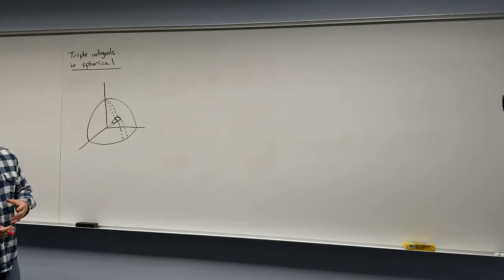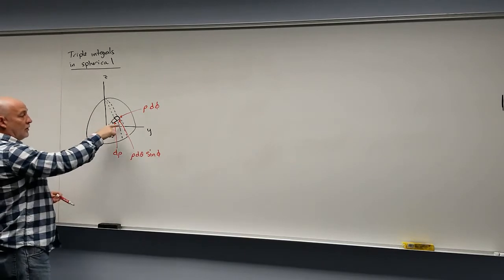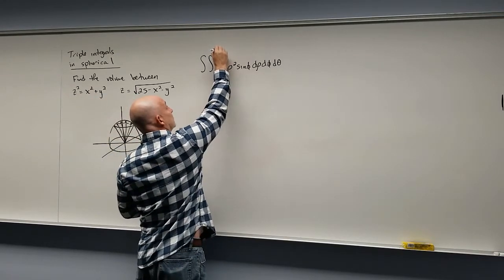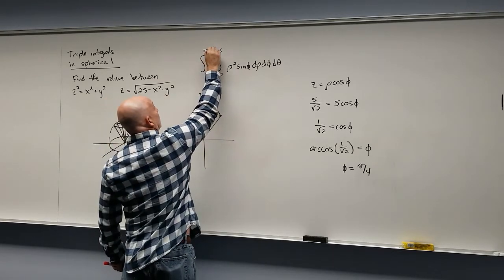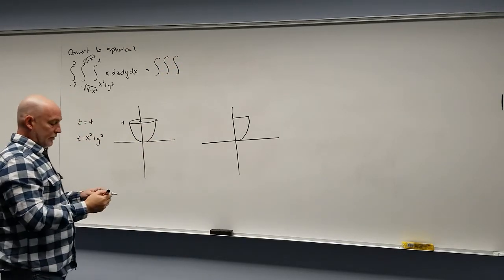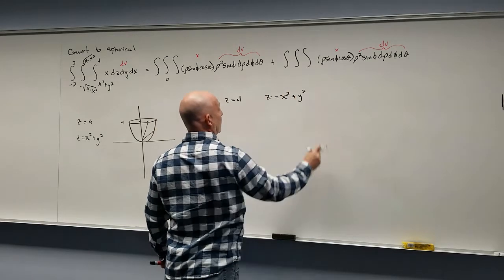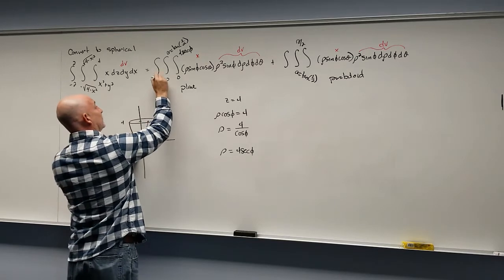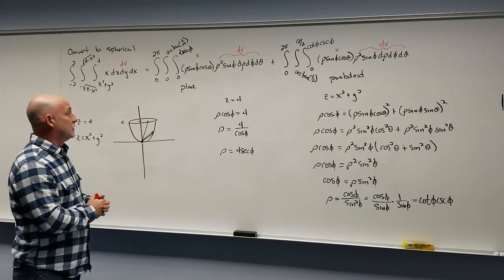Triple Integrals in Spherical